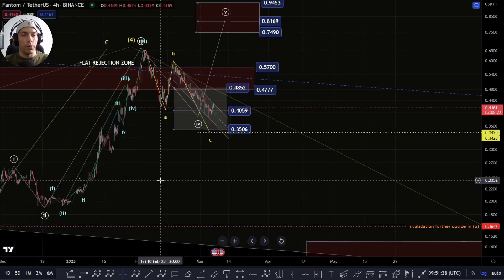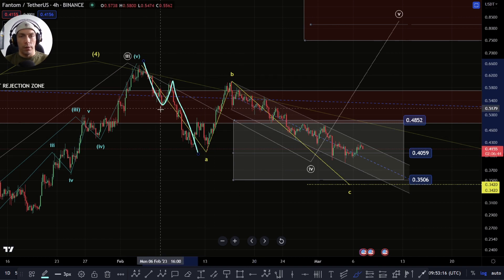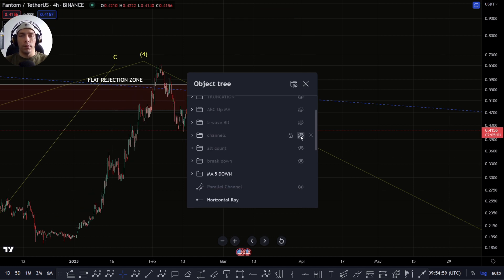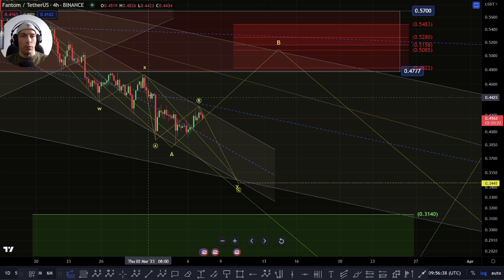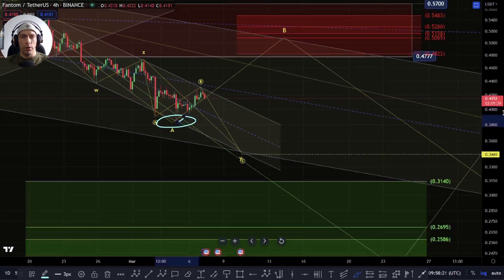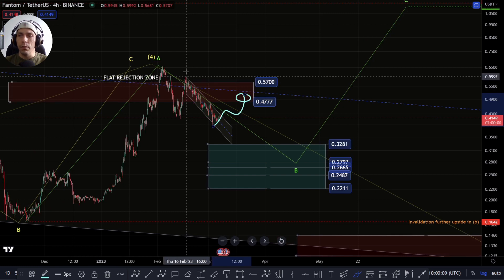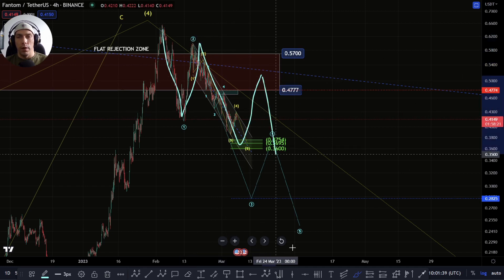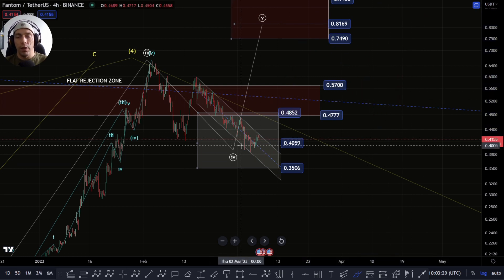🚀COULD THIS EXPLODE?🚀 - FANTOM FTM Price UPDATE - Technical Analysis/Elliott Wave Theory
👉 Trading View.